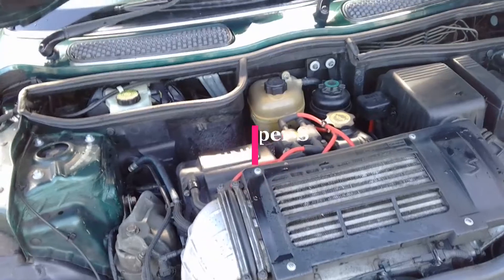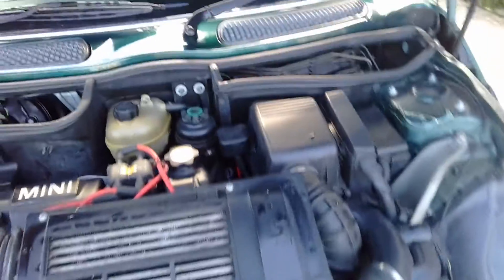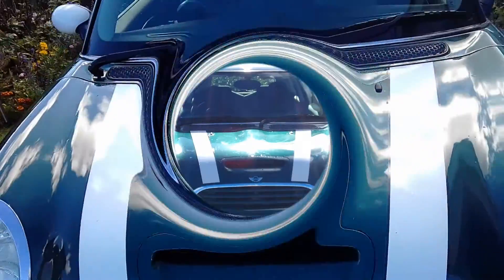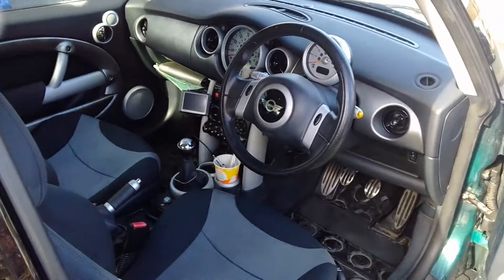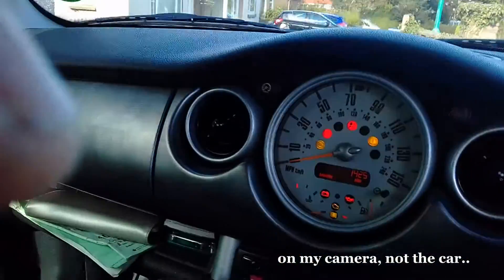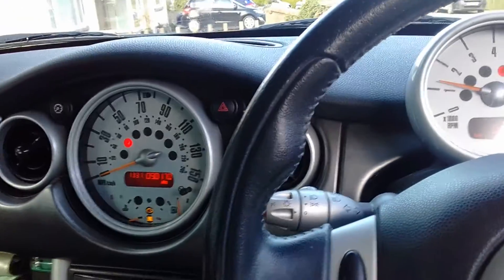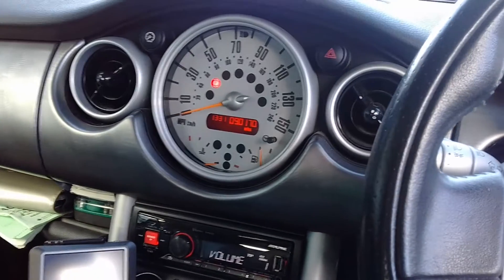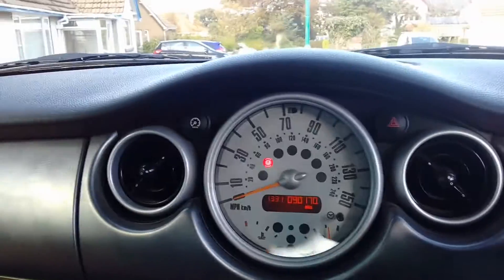2005 Mini Cooper S Review Right hand drive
Walk around video of 2005 Mini Cooper S, 3-door hatchback car.
in beautiful British Racing Green, with white roof, mirror caps and bonnet strips.
These cars are small, handle really nice straight from the factory, reasonably built, and very iconic car that never seems to age.
type of car that if you look after it, then it will look after you.  take care of your Mini, maintain and service it regular, replace any parts with genuine BMW Mini parts if possible.

When looking for a used one, some common problems are: oil leak between bell housing and engine (big end crankshaft oil seal), worn bushings on front and rear subframe & wishbones, power steering lines leaking, gearbox noise after high mileage.  the Cooper S Gen one car also had some problems with the water pump design.
apart from a few problems and design flaws (like most cars) the Gen One and Gen 2 Mini Cooper / Cooper S cars are actually a good car, fun to drive and i have had 4 of them..  i can't see many other small cars that make you at one with the car when driving.